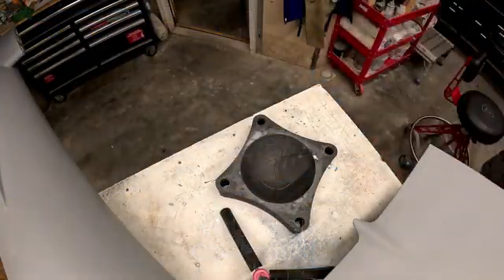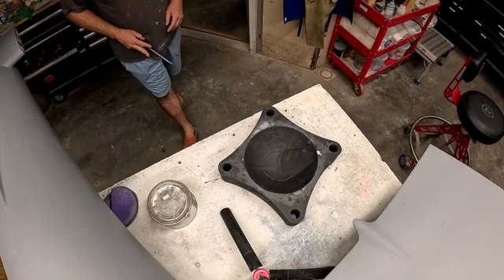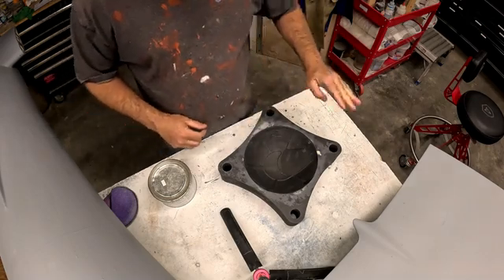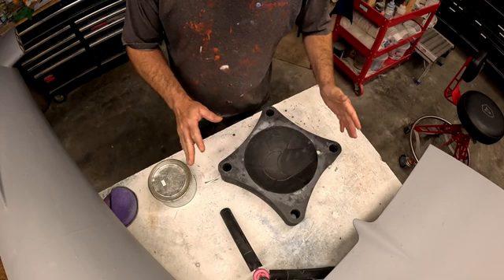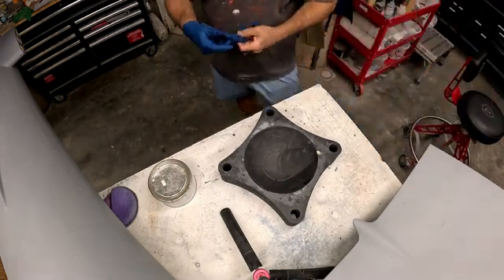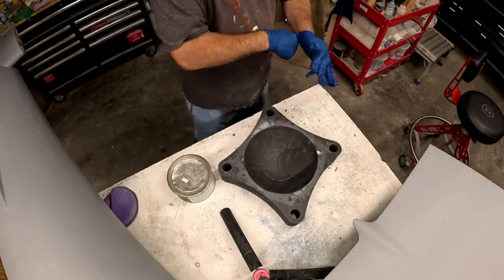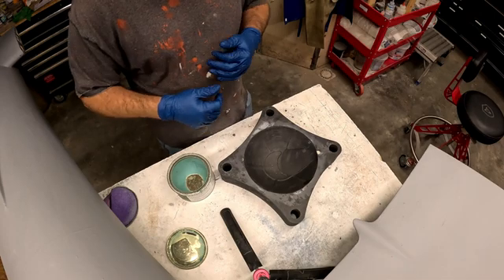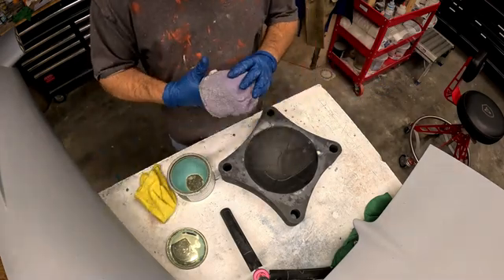B 29 Restoration Project #31 Nose #3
Video #31 of the B-29 restoration series focuses on preparing the 3D printed mold for the new nose/cockpit of the B-29 for laying up the fiberglass part.